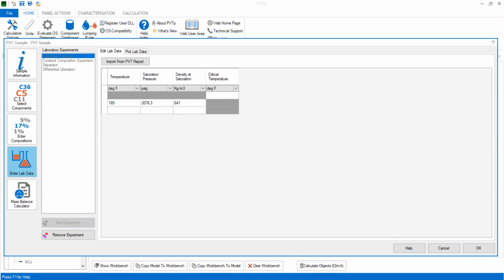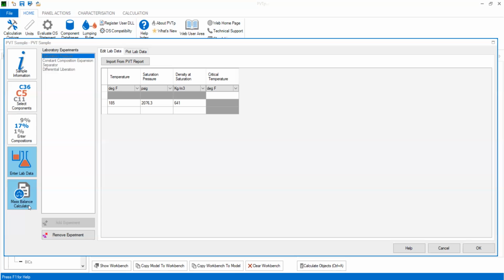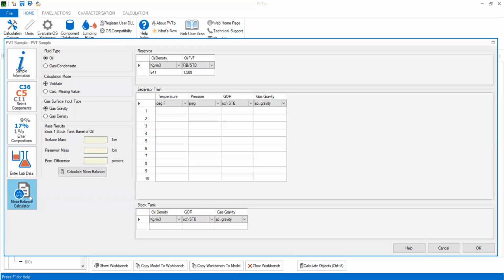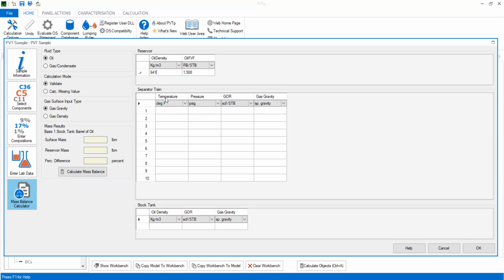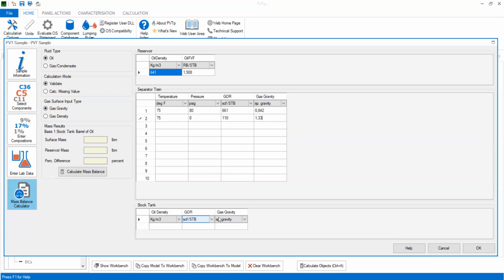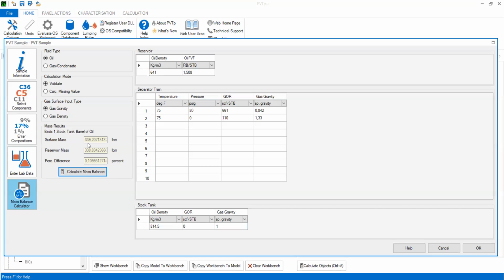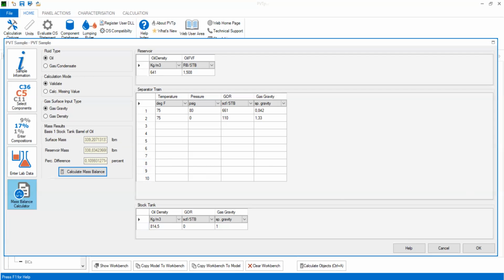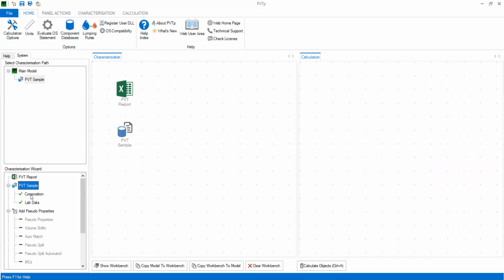PVTP 30: Mass Balance Calculator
Mass Balance Calculator in PVTP